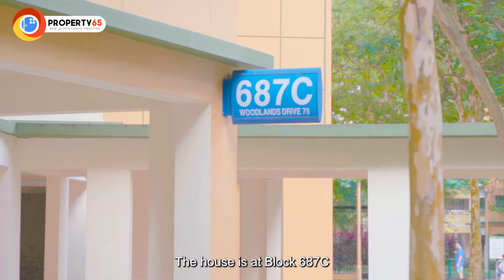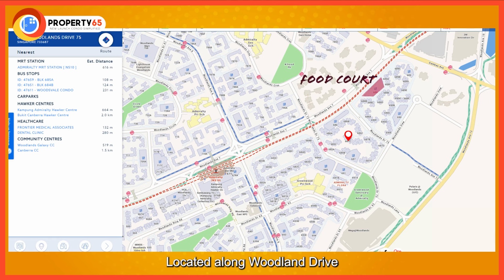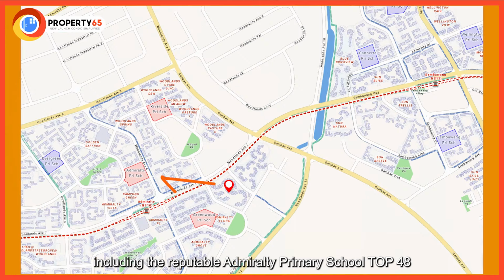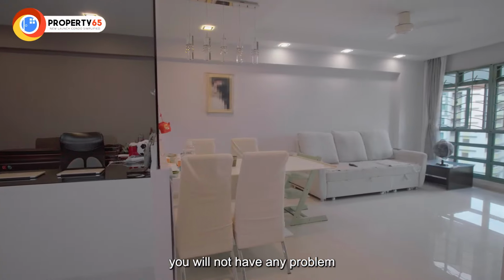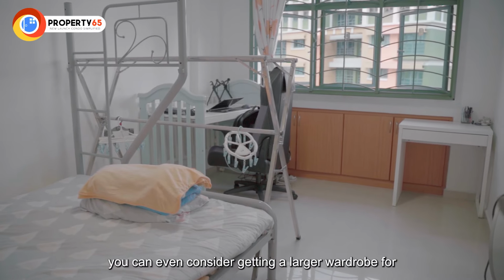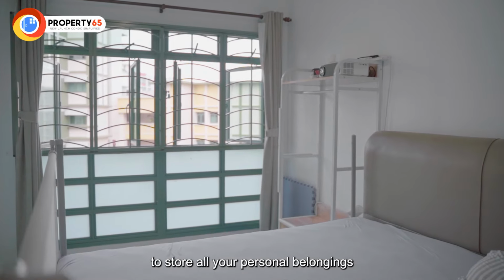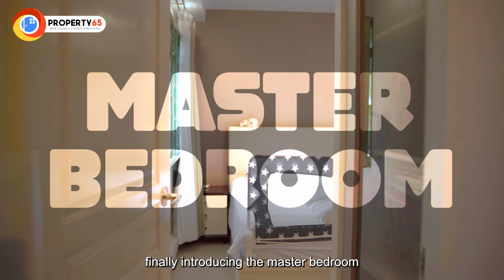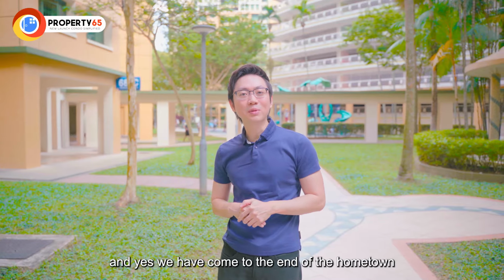HDB Sold in the First Weekend with Multiple Offers! | 687C Woodlands Drive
Let Cedric invite you to a Singapore HDB property in Admiralty. Please enjoy our Singapore HDB house tour; you will definitely appreciate the conveniences of living in Singapore matured estate of Woodlands Admiralty!

Let Eunice invite you to a move-in condition HDB 5 Room unit at Woodlands Drive, which she successfully uplifted this property's value, again. At 1227sqft, it comes with 2 common bedrooms, 1 master ensuite, 1 common bathroom, enclosed kitchen, storeroom, living and dining room. Ultra Spacious unit, where all the usable floor area is well-designed in this home!

Block 687C Woodlands Drive is situated in Singapore District 27, Sembawang/Yishun/Admiralty, it is actually a 99 years leasehold property from 2003 and consists only 5-room units.

This unit is only 2 mins walk to Foodcourt (Blk 688) and Neighbourhood Shops (Blk 686C & Blk 691) for daily necessities. Travel another 3 mins walk and you’ll get to Admiralty MRT! You can find Giant Supermarket, Starbucks, McDonalds’, KFC, Subway, Coffee Bean and many more shops!

1 MRT Station to Sembawang MRT, where you can find Bukit Canberra, a Mega Lifestyle Hub with Polyclinic, Water playpark, Indoor sports hub, Hawker Centre, Family recreational Area and many more to come!

This layout is really great for huge families as you can even fit a 8-seater dining table! You will not have any problem if you love to invite guests over! The living area is also spacious and can easily fit a three-seater sofa! The bomb shelter is also tucked neatly at the corner which maximises your dining area. Such a great layout to fully utilise the space to renovate to your own customised liking!

Only 1 MRT Station to Woodlands MRT, where you can shop at Causeway Point mega mall, there is Cathay Cineplex Cinemas, Courts, Fairprice Finest, Kiddy Palace, Sephora, Popular, enrichment schools and many more shops and restaurants!

1km to Admiralty Primary School [Top 48], Greenwood Primary School and Riverside Primary School

⌚️*Timestamps:*
0:00 Introduction
0:47 Location, Amenities, School, HDB floor plan
1:32 Home Tour of this Unit
2:27 Summary of more Amenities here
2:55 Transformation Aspect & Hidden potential
3:13 Master Bedroom
3:37 Outro & Watch Other Videos

→ UpLiftYourPropertyValue [Join us in the journey to only Sell Higher!]

🔔 Don’t forget to click on the bell and turn on notifications for the latest listings and news!

Ever wondered how you would feel if you could sell your property above the last comparable transaction price?

💯 Sell higher than your neighbours?

It truly brings a whole lot of delight to our clients to consistently sell at Record-Breaking Prices 🚀, again and again.

💡 At Property65.sg
Cedric Chan & Eunice Chan started Property65 with a strong intention to showcase Bilingualism & Relatability while marketing each unique property to its fullest potential for home sellers.
Our mission is to showcase marketing videos in dual languages so that we are able to tailor them to the preferences of the majority audiences.

🔥 We create Real Trending Creative Videos.
A whole new perspective of property marketing videos, bringing you engagingly fun content to stand out from traditional competitions.

❤️ ‘Til date, Property65 have also successfully sold 225+ properties in the last 36 months & helped 89+ Buyers purchase their dream homes.

🚀 Our trademark 8 channels marketing techniques that allows maximum exposure to effectively target the right audience, ensuring each home to be sold beyond expectations.

😊 Our team Full-Time Professional Bilingual Property Strategists, Digital Marketers, Content Creators & Videographers to immediately work on our extensive clients' property journey.
Onboard with us & enjoy our In-house Media Production, 8 Channels Marketing, Homepath Planning, Analytical Research for Capital Gains Insights & lifetime Client Support.

📞 Sellers, explore your option to UpLiftYourPropertyValue. Sell HIGHER with Property65